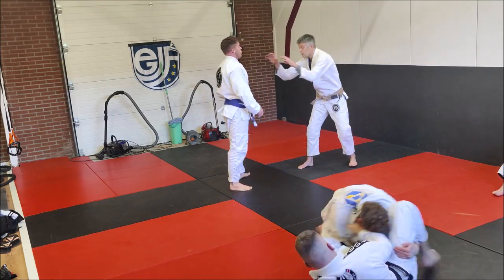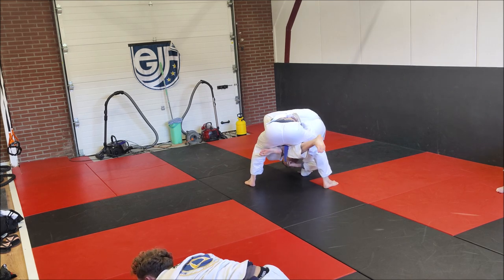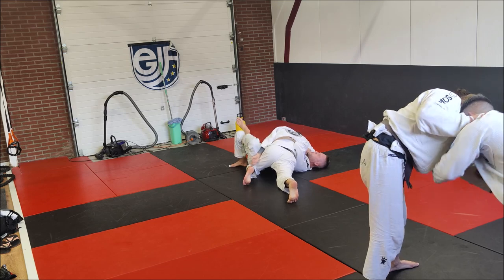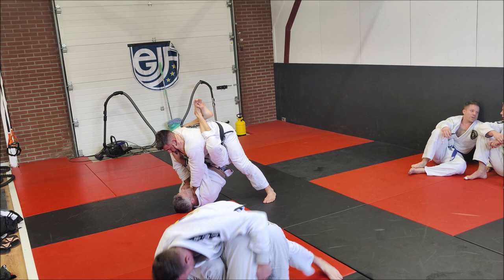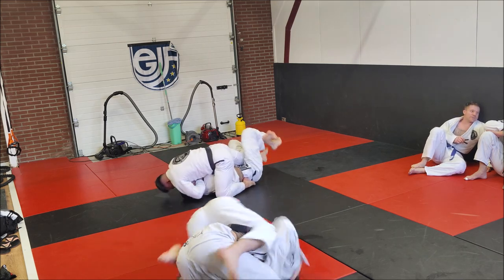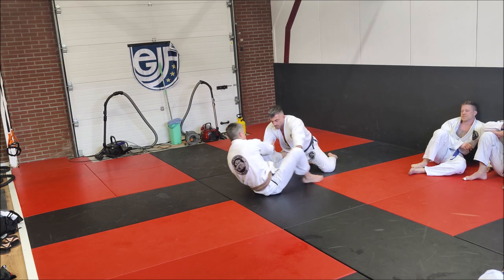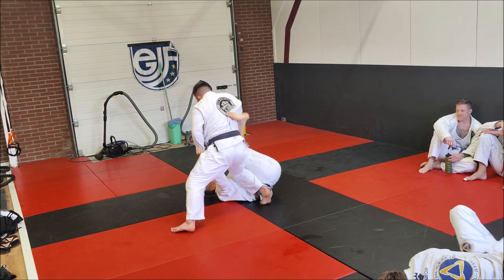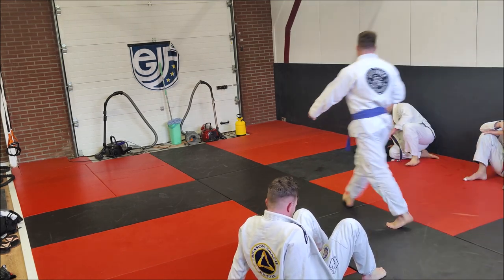BJJ Vlog #64 Sparring tips, passing the guard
It's Michel 'Babytank' Verhoeven giving an inside look in the life of a BJJ instructor and enthusiast! Unlike many other instructors, I live in the Netherlands, very different from SoCal!

Let your thoughts flow like your Jiu Jitsu, put them in the comments!